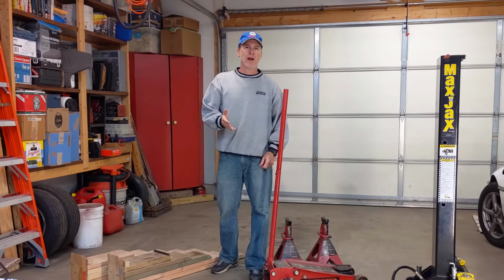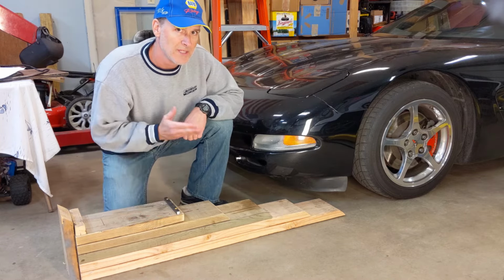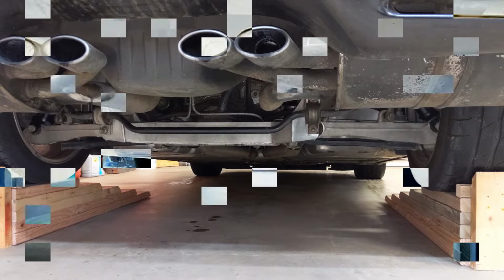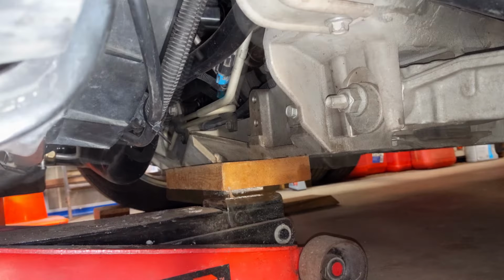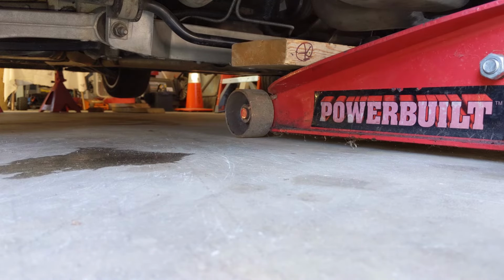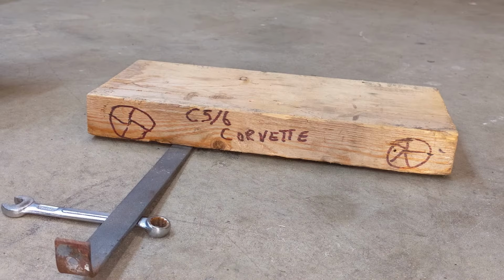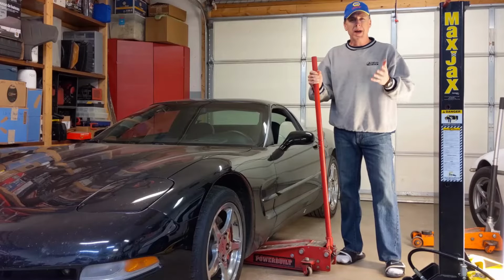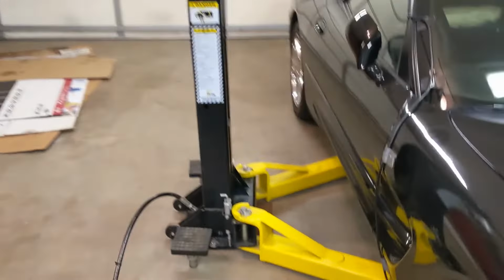How to Properly Jack up a C5 or C6 Corvette (Several Methods)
In this video I will show you several methods I use to jack up a C5 or C6 Corvette.  Methods shown include ramps for the front and back, jacking the front, jacking the back, putting the entire car on jack stands, jacking from the sides and using a quality Maxjax  2 post lift.  Take a look!!

🏁 The Ultimate C5/C6 Corvette POWER ADDER! 🏁
$400 DISCOUNT on A&A Corvette Supercharger Kit for your Corvette!

🔥 C5 TUNE-UP PARTS (Plugs, Wires, Techron & PCV Valve)🔥
1. AC Delco Spark Plug Wires
2. MSD Spark Plug Wires
3. NGK Copper 20k Mile Spark Plugs
4. C5 NGK Iridium 80k Mile Spark Plugs
5. Chevron Techron Fuel System Cleaner
6. PCV Valve
7. Mass Airflow Sensor (MAF) Cleaner

🔥🔥  SCANNER & TUNING PRODUCTS!  🔥🔥
1. Tuning Fundamentals - Engine Management/Advanced Tuning
2. BlueDriver (Level 1 Scan Tool)
3. Topdon AD600S (Level 2 Scan Tool)
4. Kingbolen K7 (Level 3 Scan Tool)
5. Autel MK900 (Level 4 Scan Tool)
6. HP TUNERS MPVI4 (Performance Tuner & Scanner)
7. AEM Wideband O2 Sensor

🔥🔥🔥OIL CHANGE🔥🔥🔥
1. MOBIL-1 5w-30 (2-Pack, 10 Quarts)
2. FRAM Ultra Synthetic Filter XG3506 (LS1, 2 & 6)
3. FRAM Ultra Synthetic Filter XG10060 (LS3 & LS7)
4. WIX 54210XP (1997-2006 - LS1,2 & 6)
5. WIX 57060XP (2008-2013 - LS3 & LS7)

  ⭐ C5 & C6 SUSPENSION ⭐
1. MOOG Sway Bar End Links (C5 & C6)
2. C6 Z06 Shocks - (Many use as an an upgrade for all C5 & C6 Corvettes!)
3.  Bilstein B6 Shocks (C5 & C6)
* Front Shocks
**Rear Shocks
4. Bilstein B8 Shocks - C5 & C6 Front & Rear

⭐⭐ LIGHTING C5 & C6 ⭐⭐
1. C5 NEW Amerilite Front Parking Light ASSEMBLIES (See Video on Channel!)
2. C5 Headlight Gear Repair Kit (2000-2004)
3. C5 Sylvania Silverstar Ultra High Beam
4. C5 Sylvania Silverstar Ultra Low Beam

⭐⭐⭐C5 & C6 Exhaust Systems⭐⭐⭐
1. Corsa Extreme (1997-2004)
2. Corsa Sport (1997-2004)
3. Weld On Tips for C5 (Must Cut & Weld)

1. Battery Tender Junior (I've had mine for 8 years!)
2. Loctite (Blue)
3. Permatex Ultra BLACK RTV
4. Black Nitrile Gloves
5. Innova Auto-Ranging Multi-Meter
6. 3-Ton Low Profile Floor Jack
7. 3-Ton Jack Stands
8. Rubber C5/C6 Jacking Pucks
9. Aluminum C5/C6 Jacking Pucks
10. TEKTON 1/4 Drive Torque Wrench
11. TEKTON 3/8 Drive Torque Wrench
12. Craftsman 1/2 Drive Torque Wrench 250 lb/Ft
13. OTC Compression Tester
14. OTC Fuel Pressure Tester
15. Quart Bottle Hand Pump
16. Lisle Stethoscope
17. DEPSTECH Dual Lens Articulating Borescope
19. 3-Liter Fluid Pump (I use this for ATF Fluid)
20. Front Timing Cover & Rear Main Seal Alignment Tool

🏁🏁 GARAGE BANNERS 🏁 🏁
*C5 Corvette Garage BANNER
**C6 Corvette Garage Banner

💺 Amazon C5/C6 Seats
A lot of Seat for a Little Money!